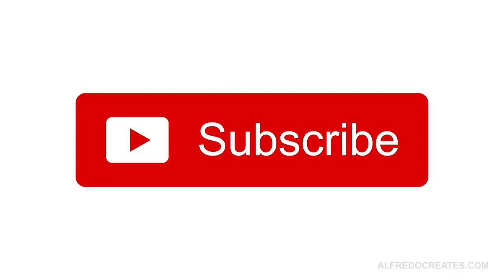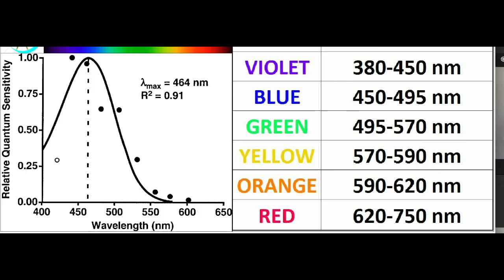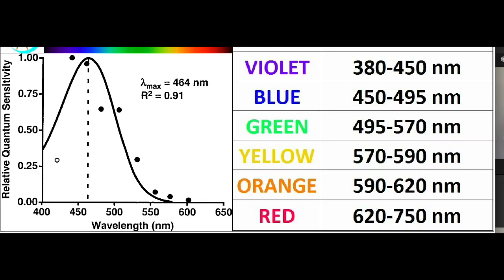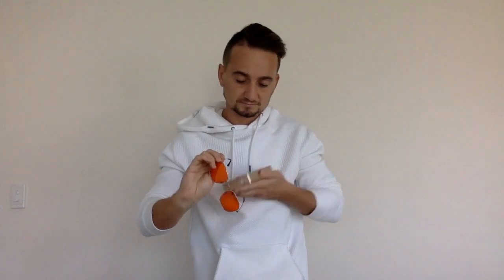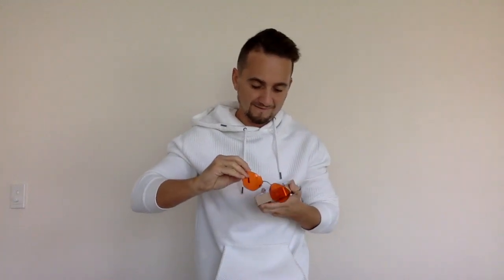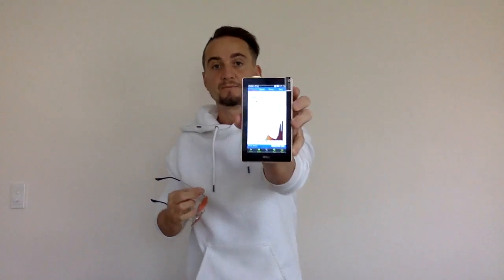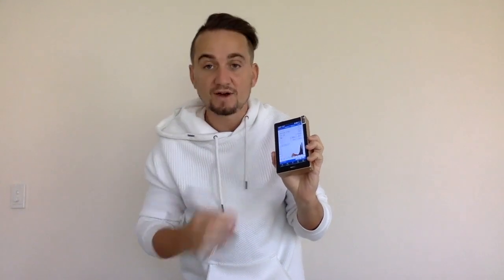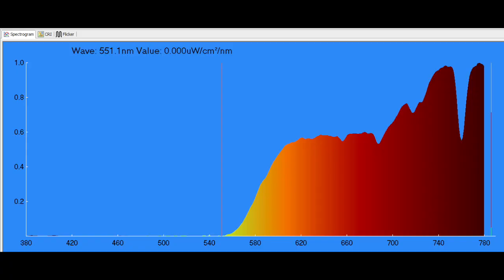BLUblox vs Amazon Blue Light Glasses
BLUblox vs Cheap Amazon Blue Blockers!

The Science

The Test

Below blog for additional information on results and test graphs

More on BLUblox:

Computer Glasses

REMedy Sleep Mask

Follow Andy Mant on Instagram @iamandymant

Team BLUblox